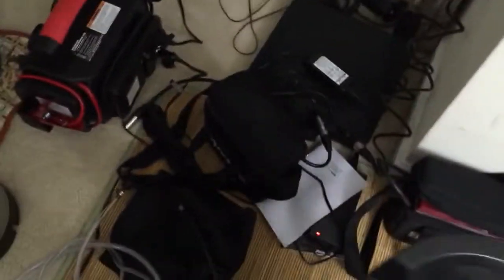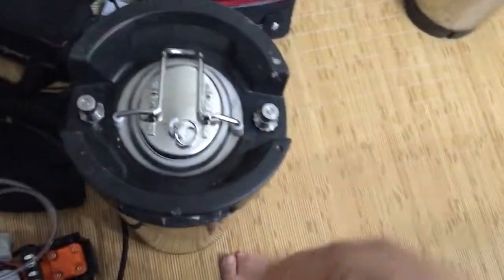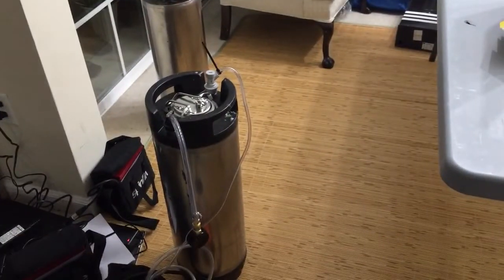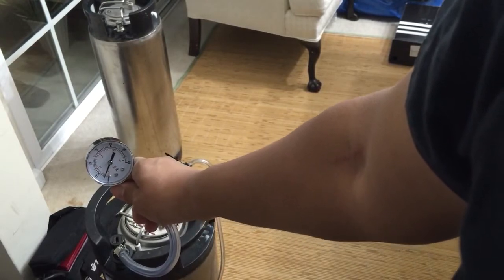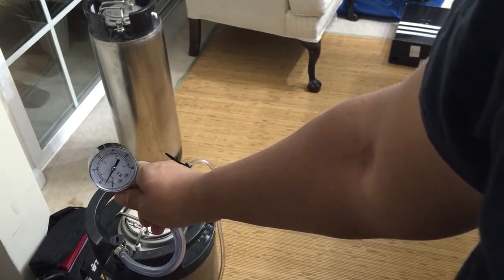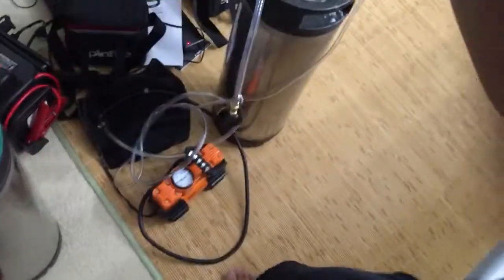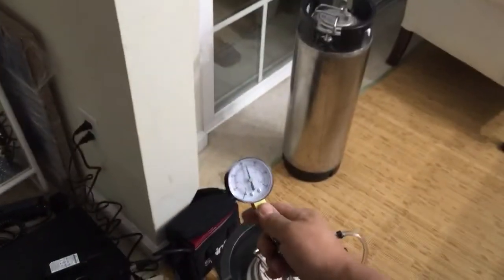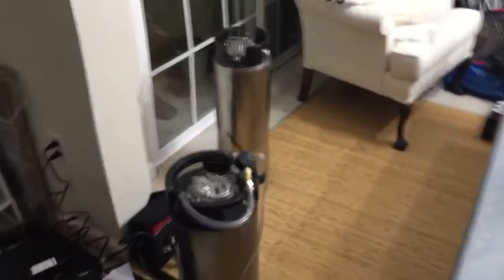tennis ball re-pressurizing machine setup 240 balls